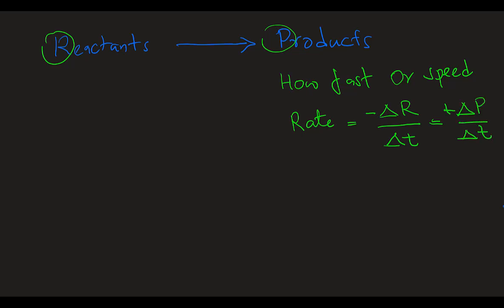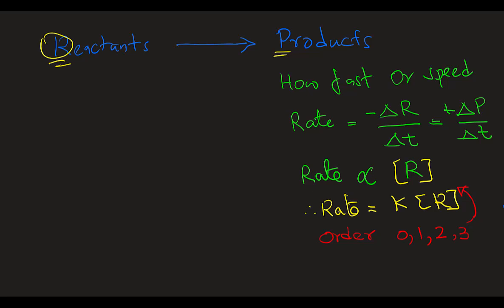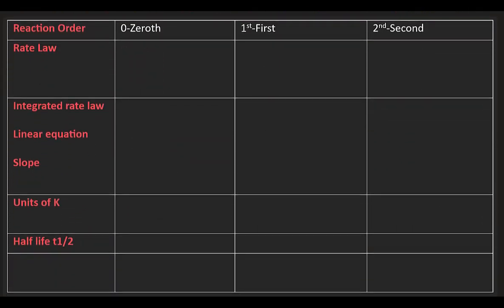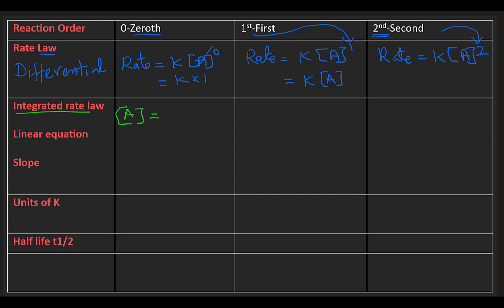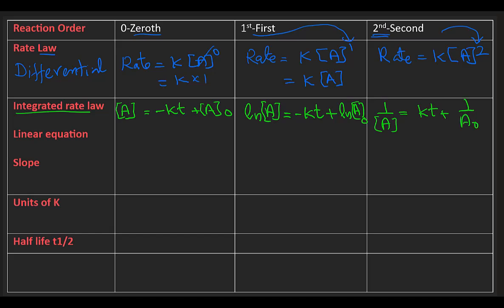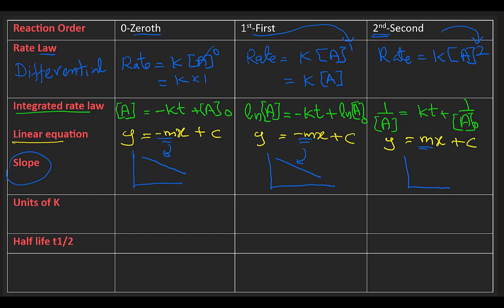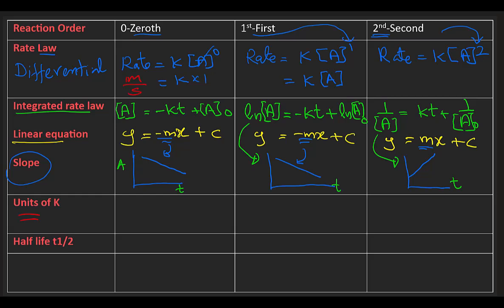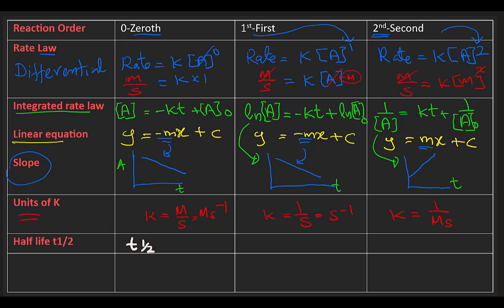0,1, 2-order reactions, differential & integrated rate laws, linear eq., slope, half-life, & rate K.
Let's compare zero, first, and second-order reactions, including their differential and integrated rate laws, linear equations, slope half-life, and units of rate constant (K).

0,1, 2-order reactions, differential & integrated rate laws, linear eq., slope, half-life, & rate K.

Zero-order reaction:
Differential Rate Law: −d[A]/dt=k
Integrated Rate Law: [A]=[A0]−kt
Linear Equation: [A]=−kt+[A0],    generic; y=-mx+b
Slope = -k
 Half-life: t1/2=[A0]/2k
Units of k: M/s

First-order reaction:
Differential Rate Law: −d[A]/dt=k[A]
Integrated Rate Law: ln[A]=−kt+ln[A0]
Linear Equation: ln[A]=−kt+ln[A0] generic; y=-mx+b
Slope = -k
Half-life: t1/2=0.693/k
Units of k: 1/s or s−1

Second-order reaction:
Differential Rate Law: −d[A]/dt=k[A]2
Integrated Rate Law: 1/[A]1=kt+1/[A0]
Linear Equation: 1/[A]1=kt+1/[A0]  generic; y=mx+b
Slope m=k
Half-life: t1/2=1/k[A0]
Units of k: M−1s−1
In the linear equations, plotting the concentration of reactants against time for zero-order, the natural logarithm of concentration for first-order, and the reciprocal of concentration for second-order reactions will yield a straight line with a slope equal to −k.
The half-life (time for half the reactant to be consumed) is useful for understanding reaction kinetics. The units of the rate constant (k) depend on the overall order of the reaction, as indicated above.